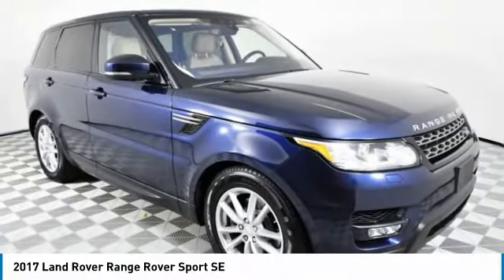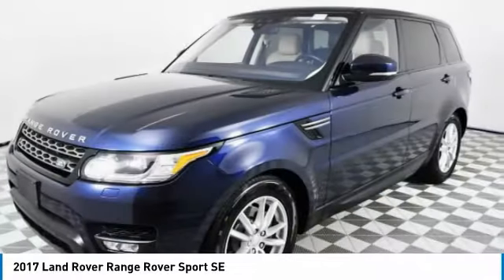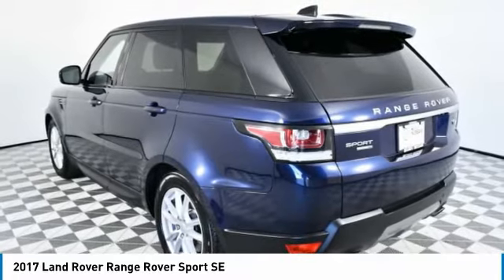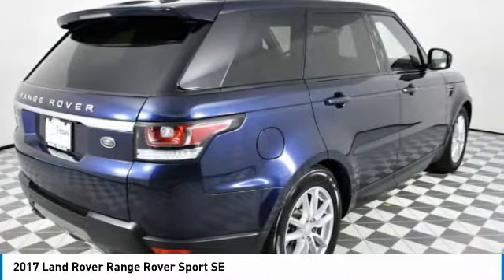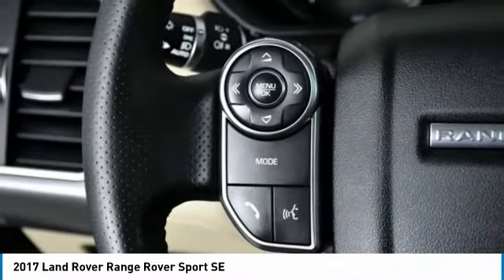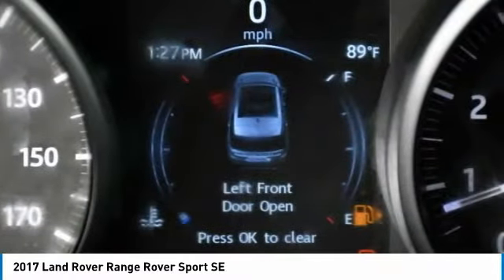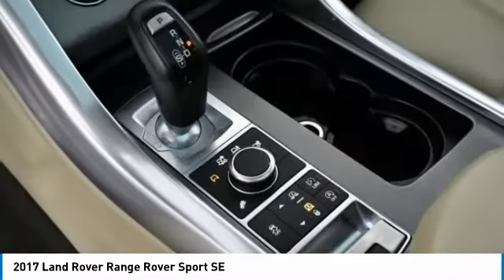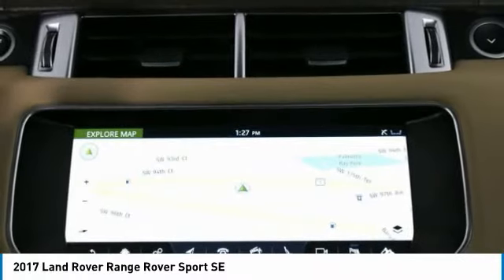2017 Land Rover Range Rover Sport K2134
2017 LAND ROVER RANGE ROVER SPORT Palmetto Bay, FL
Stock# K2134

Priced THOUSANDS below KBB!! This Car is TRUST VERIFIED.